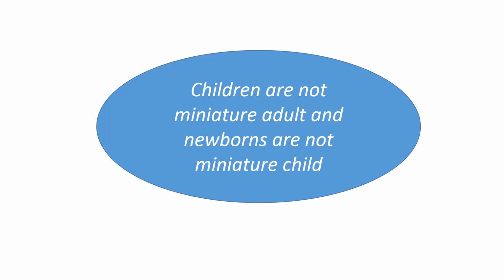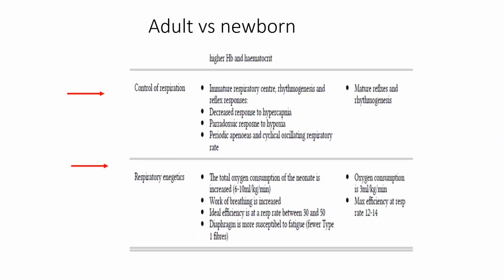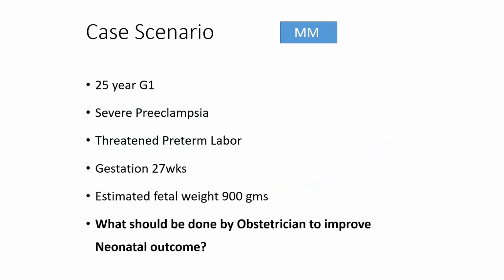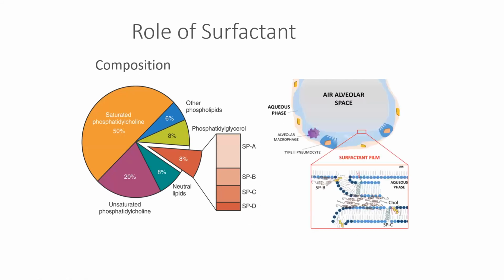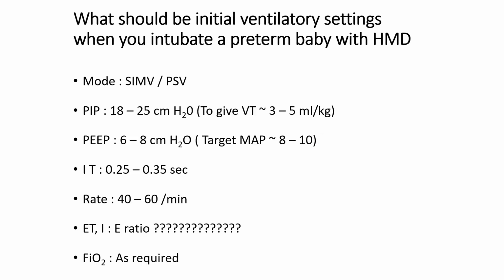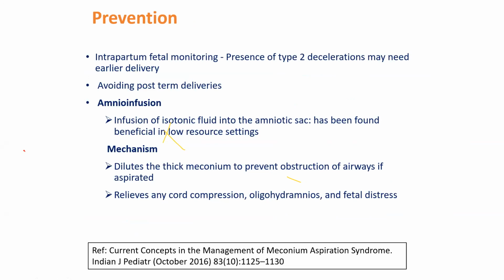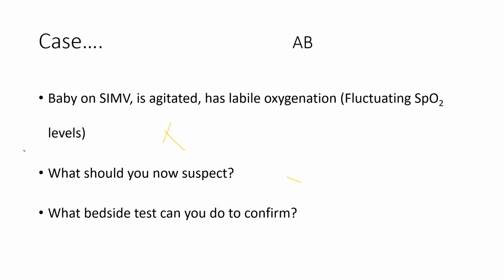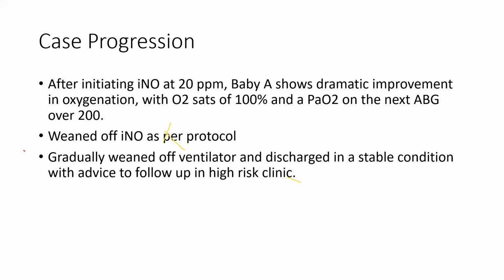NEONATAL RESPIRATORY DISTRESS by Dr Anita Singh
Making RDS easy to manage